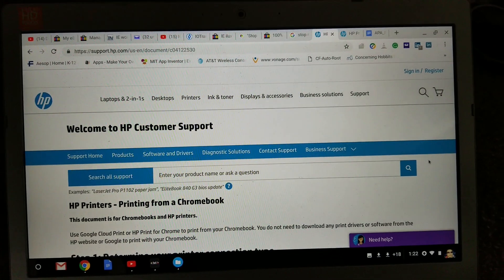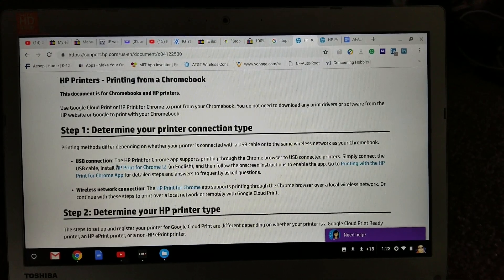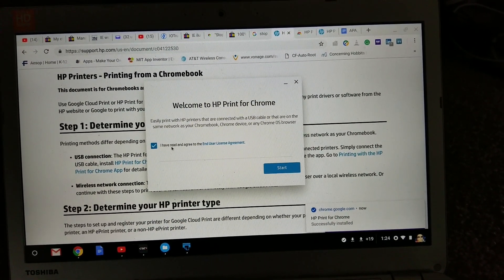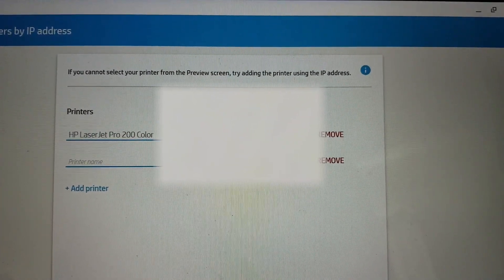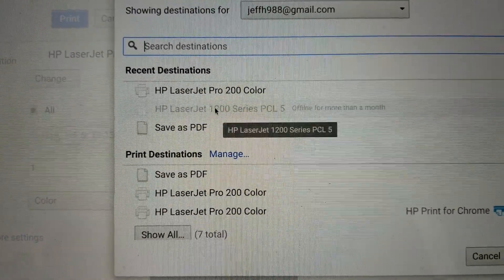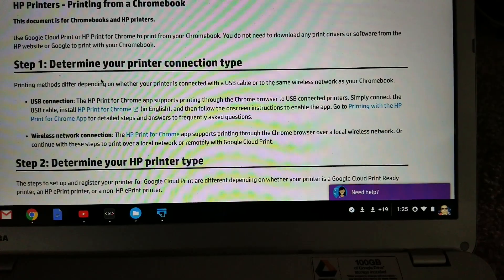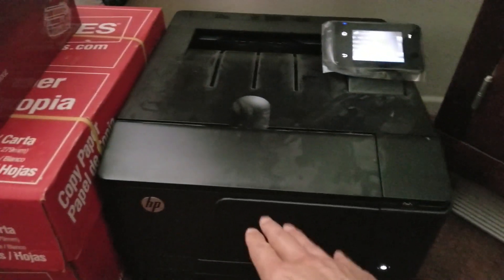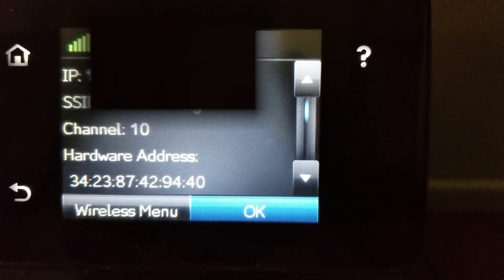How To Setup HP Wireless Printers To Google Chromebooks! 10 29 18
Designed by Joseph Hung
Outro Designed by Jason